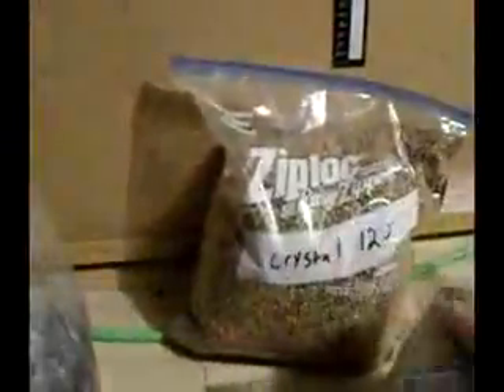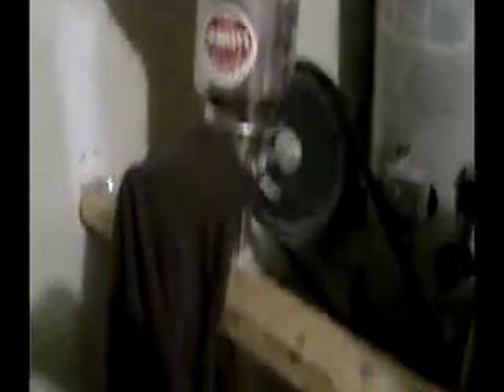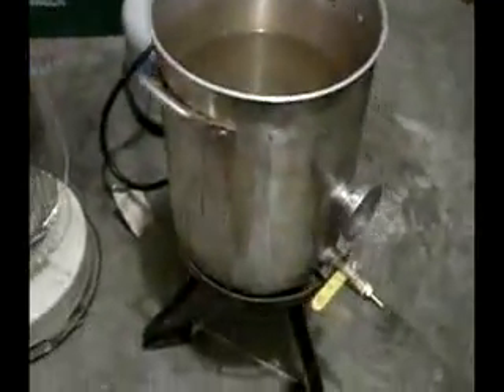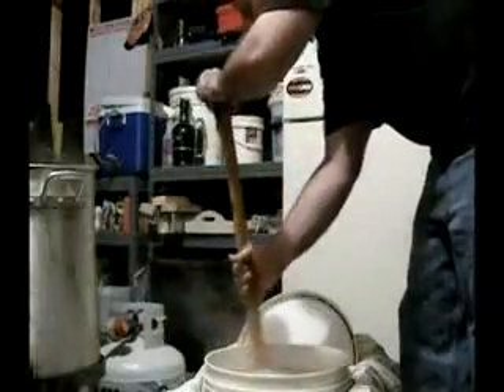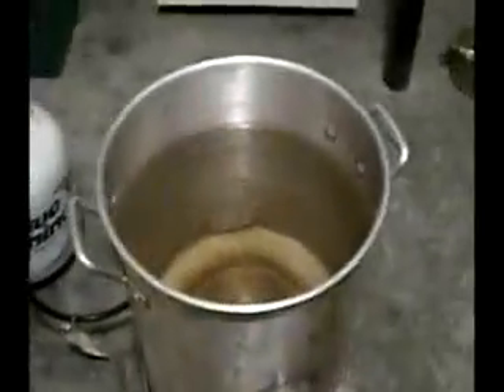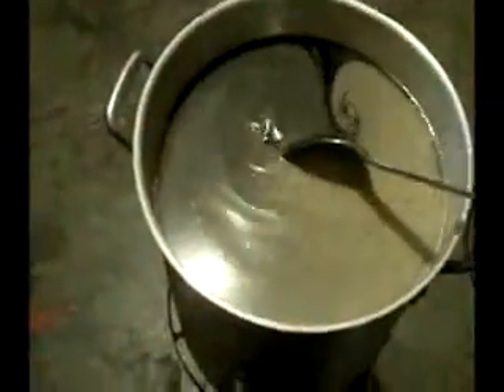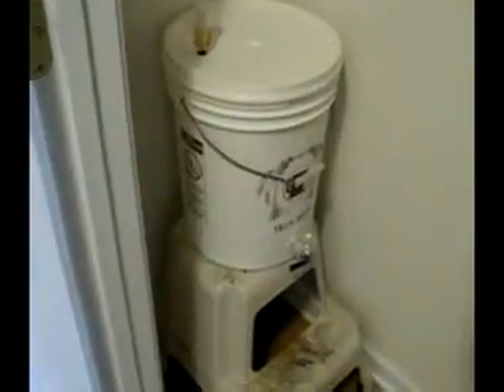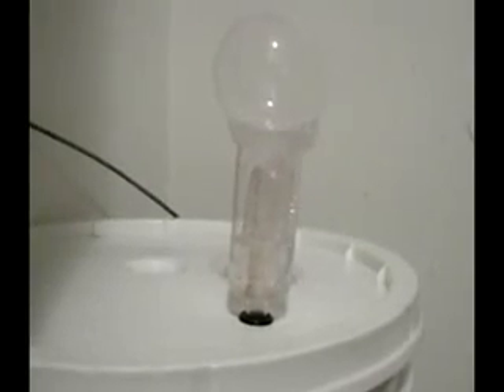reTodd brews.flv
I made this video to contrast the normal brewing videos in which homebrewers say they are showing you how easy it is, but at the same time they want to sound smart and impress you with what they know. Oooo look how smart I am, I can do something people have done for thousands of years and even nature can homebrew with left alone. Gimme a break.

Brewing beer is easy and worth the effort. If the term all-grain scares you, then this video is for you. Enjoy!